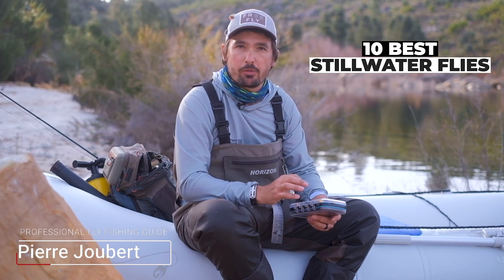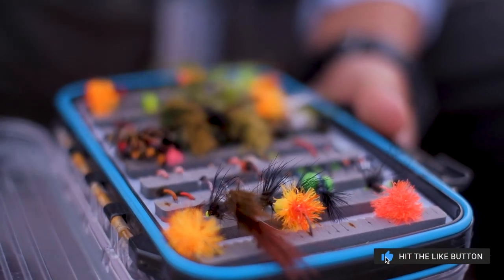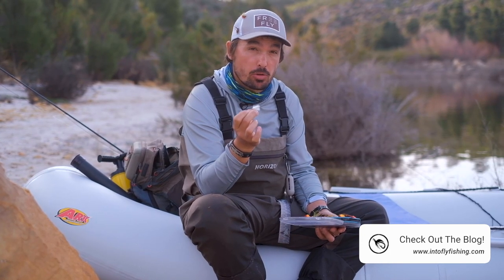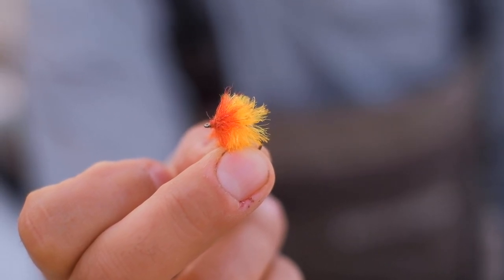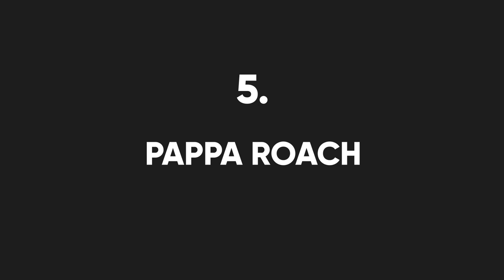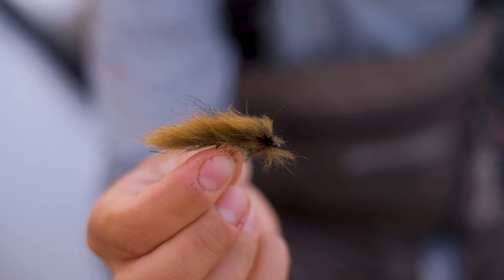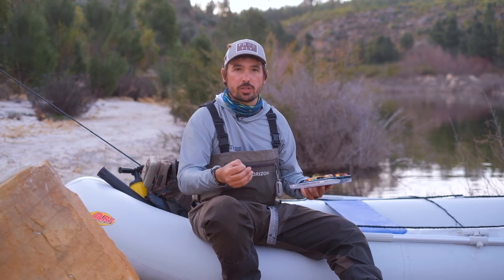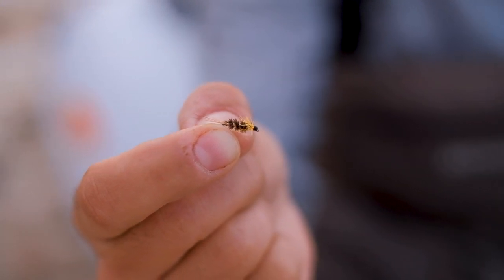10 Best Stillwater Flies (DON'T FISH LAKES WITHOUT THEM)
In this video professional fly fishing guide and long-time angler Pierre shares with you the 10 best stillwater flies for lakes, reservoirs and ponds. Don't miss this video if you fish stillwater often.

Pierre covers the best stillwater flies that all fly fishers need in their fly box, as well as how to fish each one and some info on how to tie them. Plus we have videos on how to tie many of these separately.

CHAPTERS:
0:00 Introduction
0:14 Types Of Stillwater Flies
0:40 1. Damsel Fly Nymph
1:02 2. White Death
1:24 3. The Blob
1:49 4. The Booby
2:13 5. Papa Roach
2:30 6. Wooly Bugger
2:45 7. Slump Buster
3:10 8. Buzzer
3:32 9. Bloodworm Larva
3:45 10. Daiwl Bach
4:05 Summary
4:15 Bloopers

Tight lines!